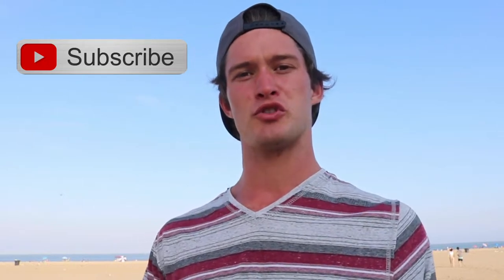JUGGLING|Reverse Cascade Tutorial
This is a juggling tutorial on how to do the reverse cascade. Here I show a trick on how to juggle 3 juggling clubs. This is a basic trick to get you opened up to other tricks. If you haven't learned to juggle yet, go check out my video on how to juggle! Hope this video brings you insight on how to get this trick.

Pick up a T-Shirt or send me a tip on my website!